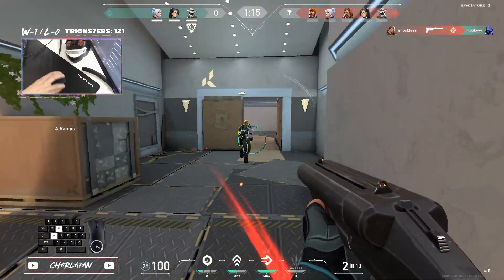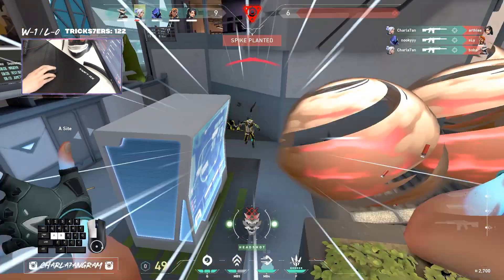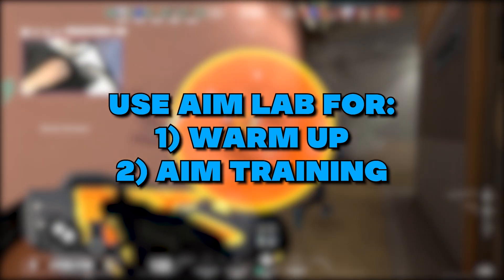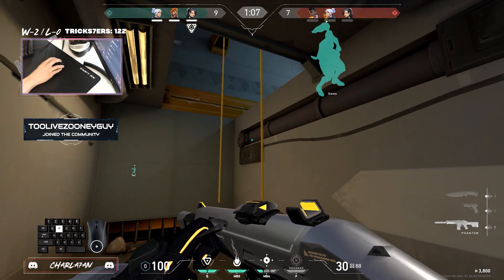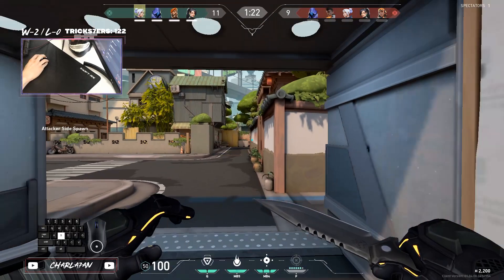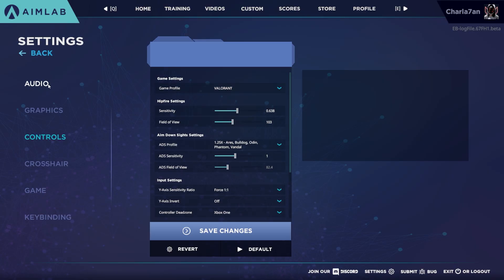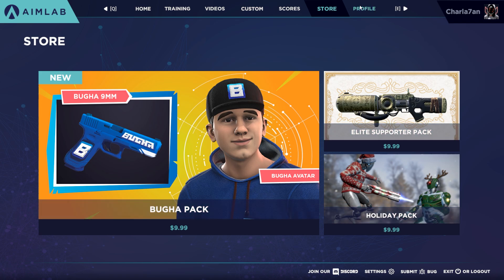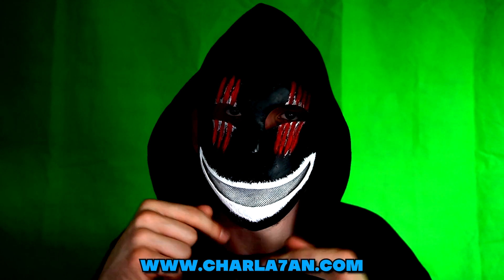HOW TO USE AIM LAB TO IMPROVE FAST IN VALORANT - PRO FPS AIM Training Guide - GET RADIANT LEVEL AIM!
★ In this Valorant AIM Training Guide I'm going to explain what is Aim Lab, should you use Aim Trainers and how to use Aim Lab to improve your aim faster in Valorant and other FPS Video Games. I've also shared with you my personal gaming and practice routines when it comes to my gaming schedule and when I'm playing video games on a serious eSports competitive levels! When this video reaches 2000 likes, I'm going to share with you my personal Aim Lab warm up routines, Aim Lab playlists and Aim Lab Training Programs ^^

↳ Regardless of partnership with Aim Lab, every opinion and statement that I've said about this product is completely unbiased and my personal; I would never promote or stand behind a brand/product in which I don't believe!

⏳ Video Timestamps:
00:00 - Cringe Intro
00:46 - Am I partnered with Aim Lab?
2:30 - Are Aim Trainers (Aim Lab) good for Valorant and FPS Games?
5:22 - When to use Aim Lab? How much aim practice is enough?
8:36 - What are my personal Aim Lab warm up routine and training programs?
9:36 - How much can Aim Lab improve your aim in Valorant and FPS Games?
11:18 - Why should you use Aim Lab as your aim trainer?
12:18 - How to use AIM Lab? What is Aim Lab offering to you? My personal Aim Lab settings for Valorant!

► You have some content worthy information that I can cover in some of my videos?

► You have some business and partnership inquiries?

• Antonin Chachkine - Slav
• Believe the Hype - Slpstrm
• Howling at the Moon - D Fine Us
• Infected Mushroom - Guitarmass
• Defy - VALORANT Theme Song (Remix)